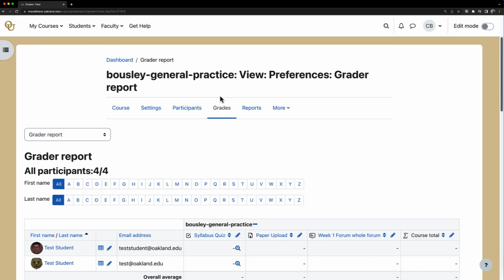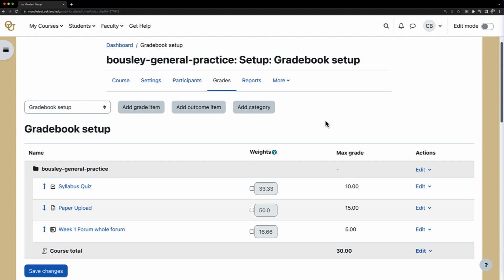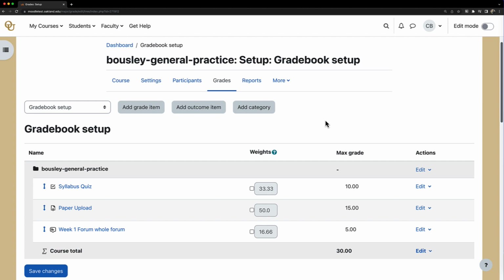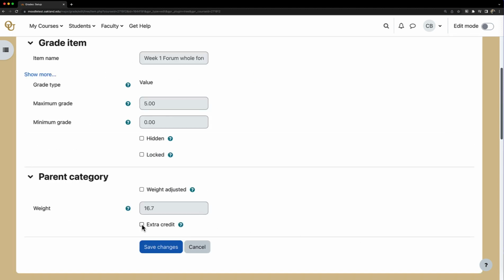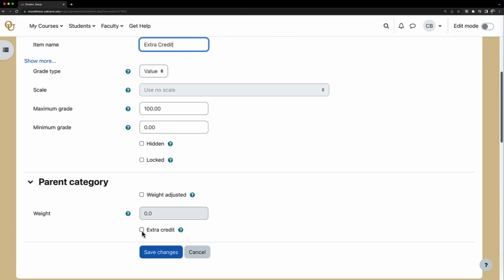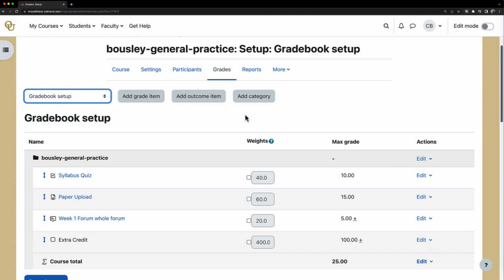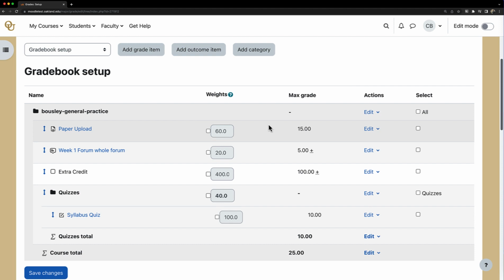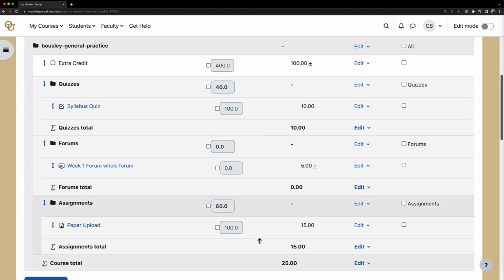Moodle Gradebook: Adding up Points - Faculty Tutorial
This video demonstrates how to set up a Moodle Gradebook to add up the points. This video also demonstrates how to add a grade item and create a category.